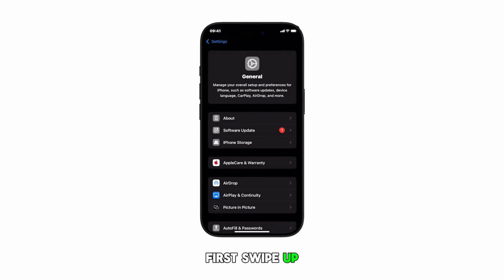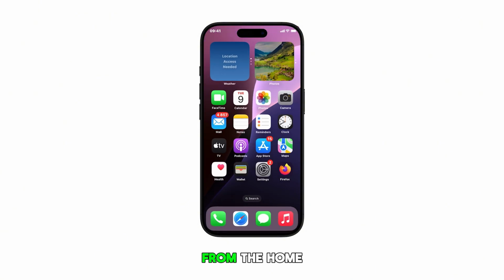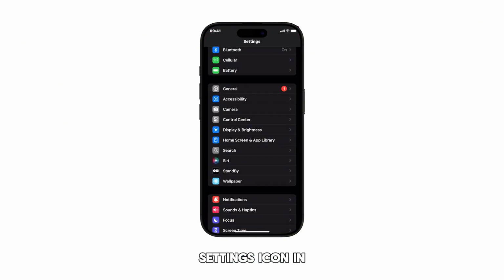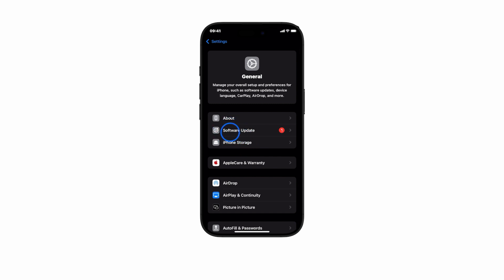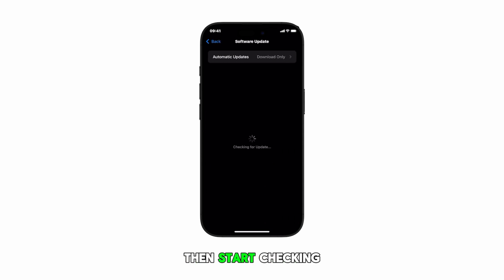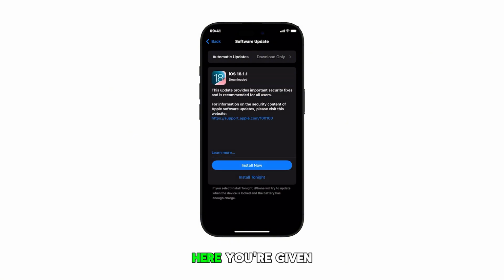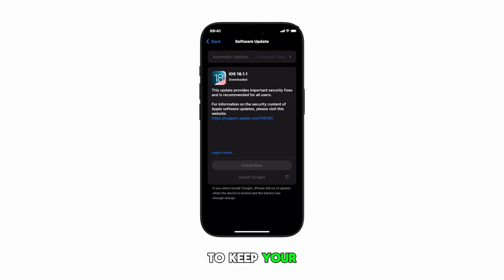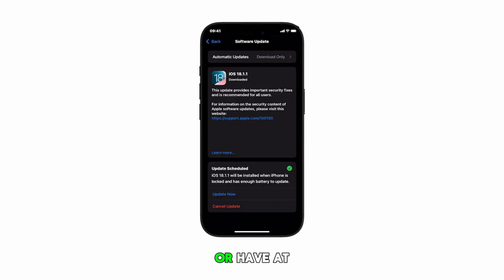How to Manually Download and Install iOS Update on iPhone 16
Keep your iPhone 16 up-to-date with the latest iOS version. This video will guide you through the simple steps of manually checking for updates, downloading the latest software, and installing it on your device.

The steps we demonstrate can help ensure your iPhone is running smoothly and securely. So, if you want to optimize your iPhone's performance and protect your data, watch this video and learn how to manually update your device.